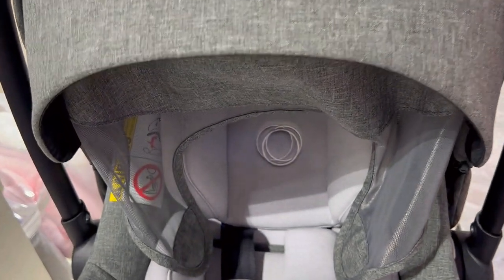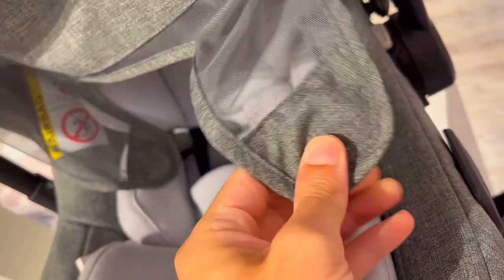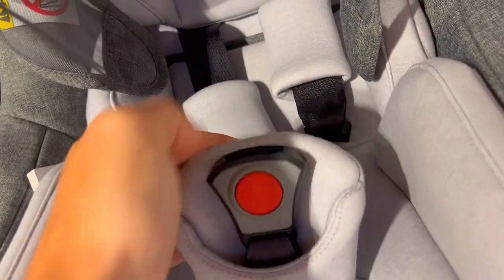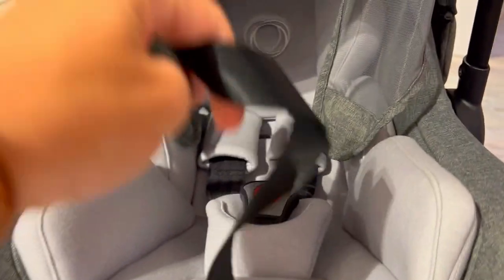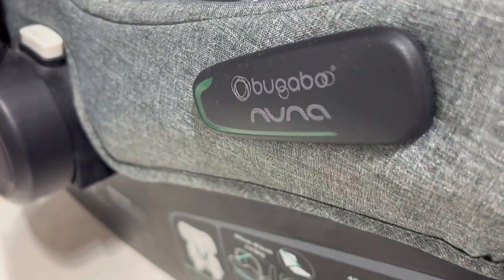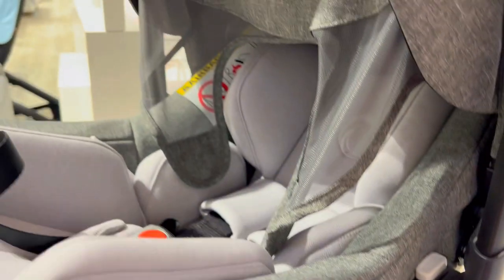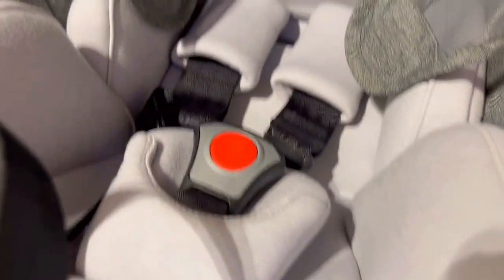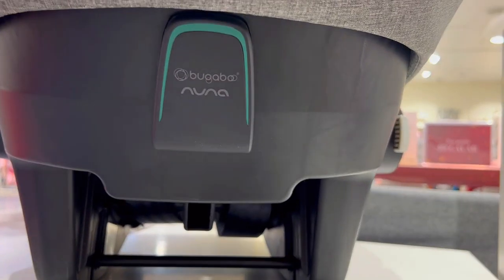3 Things You Should Know About The Bugaboo Turtle Air by Nuna Car Seat | Review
Welcome to SmartBuy Reviews! In this in-depth Bugaboo Turtle Air by Nuna Car Seat review, we'll delve into three key aspects you need to know about this product. We'll explore its standout features, highlighting the best aspects, and conduct a thorough analysis of both the pros and cons.

📚 Start listening unlimited audiobooks and podcasts with this Audible FREE 30-day trial
👨‍🎓 Are you a student? Start your 6-month trial of Amazon Prime for $0

Your opinions matter! We truly appreciate your presence in the Smart Buy community!